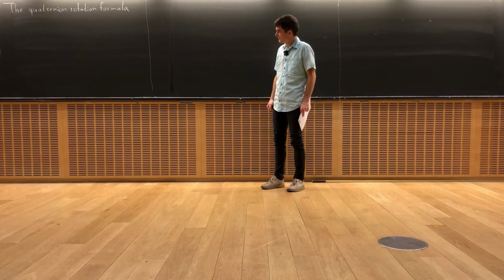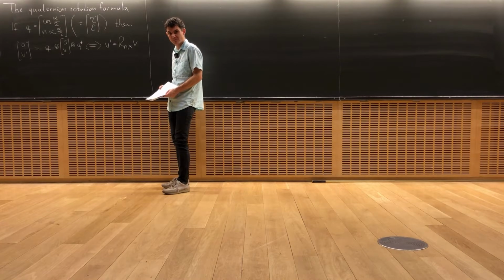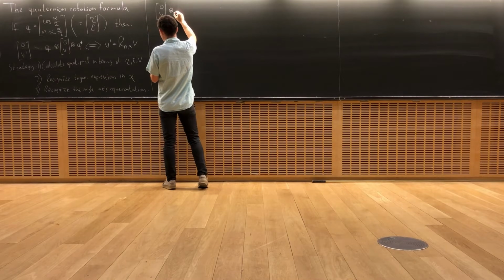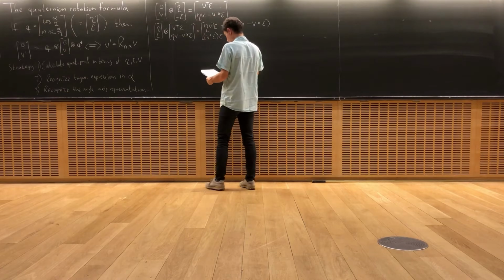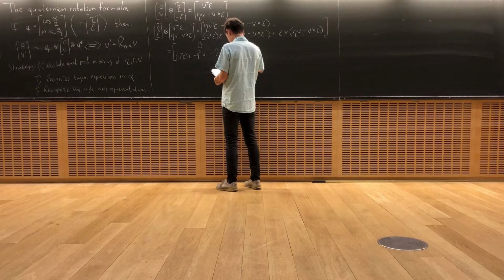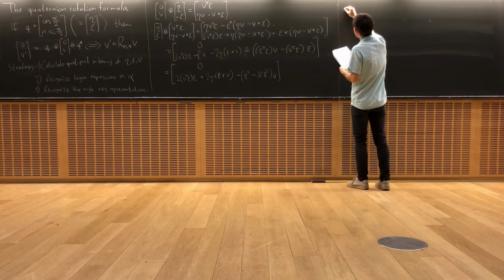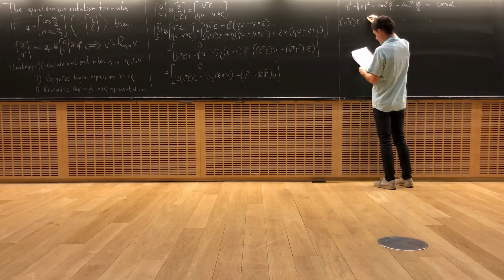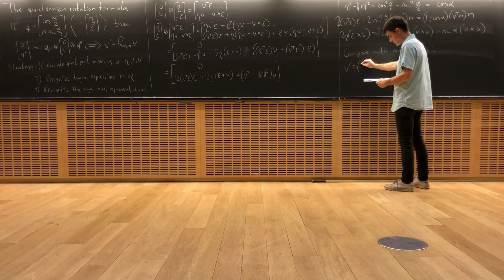BB 7d - Quatrotate